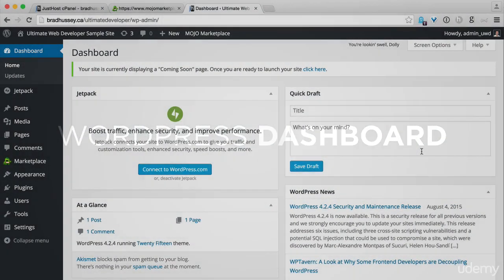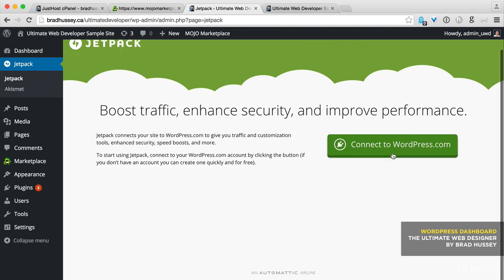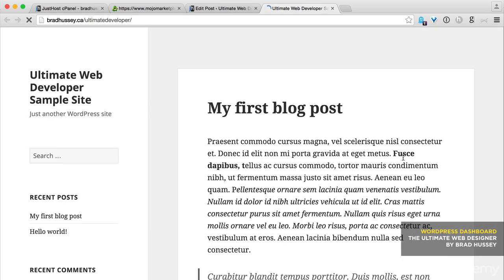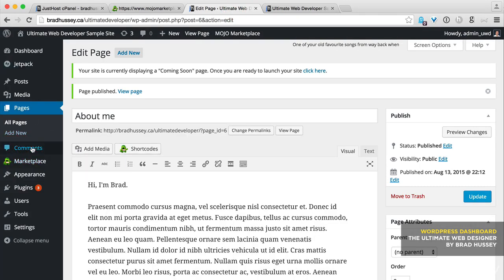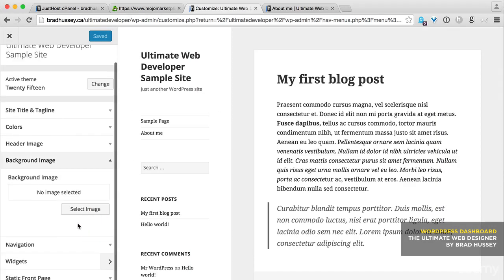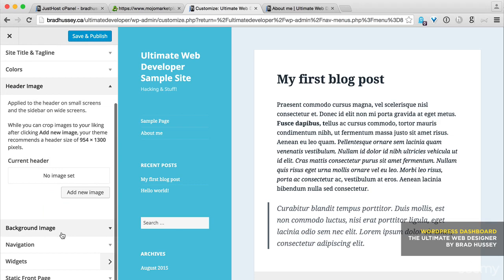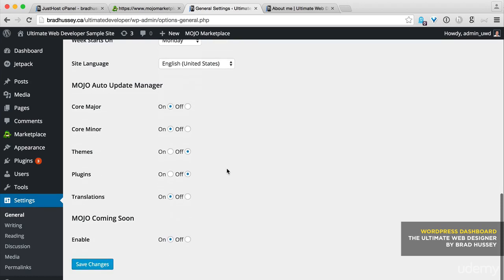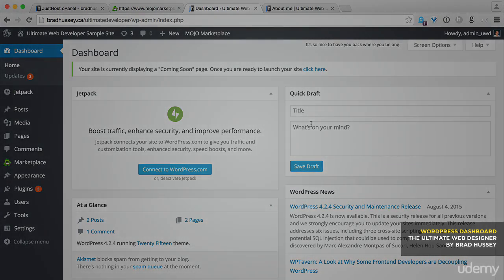195 The Dashboard